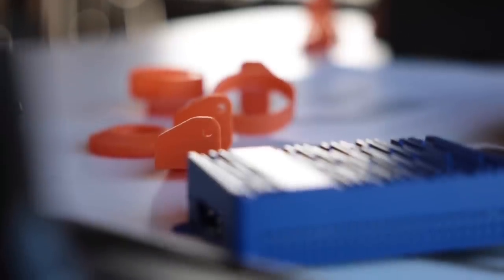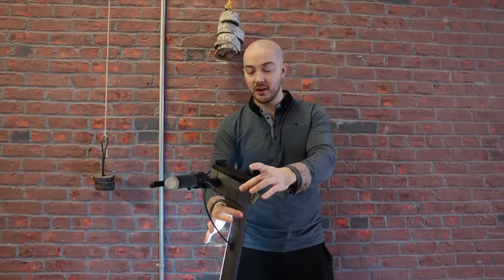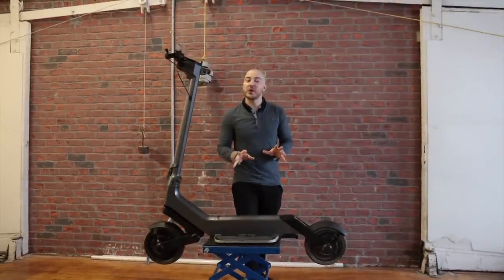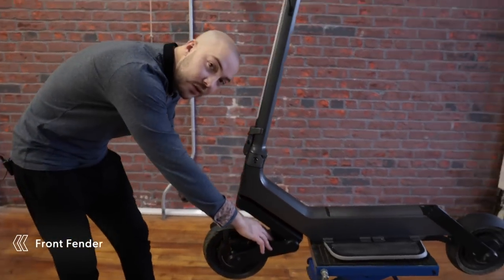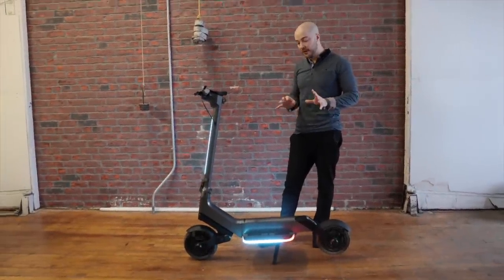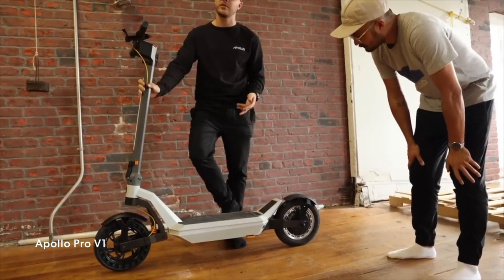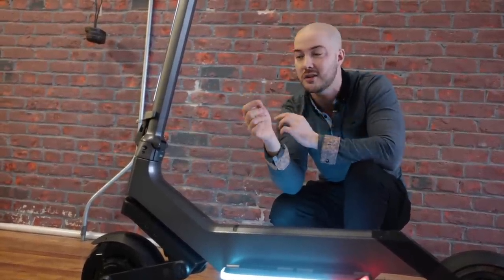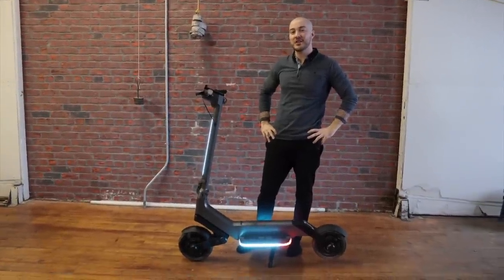Apollo Explore V1 Walkthrough: Crazy Design Choice?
Take a look at the very first iteration of the all-new Apollo Explore after 2 years in the making! It comes equipped with our brand new Quick-Swap Battery and Dual Deck Platform.